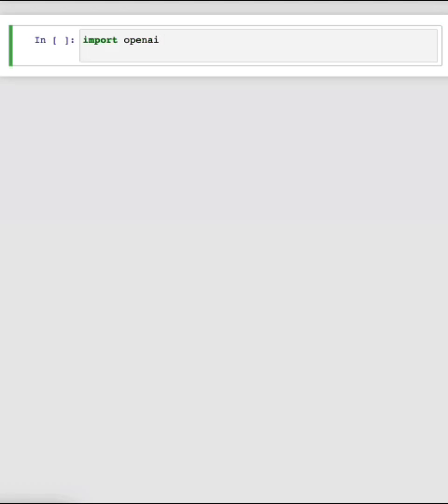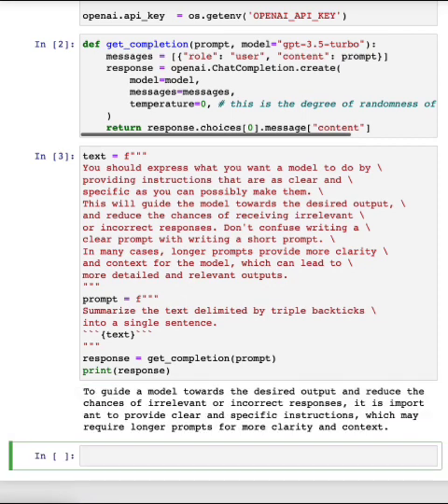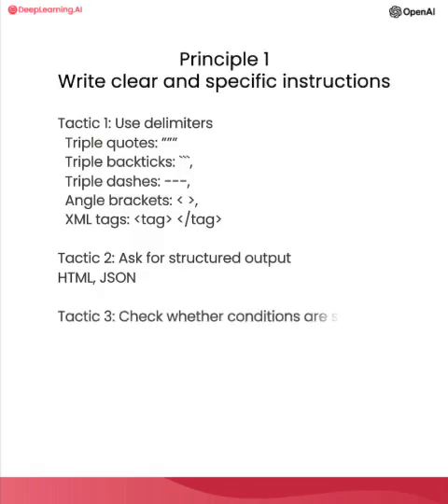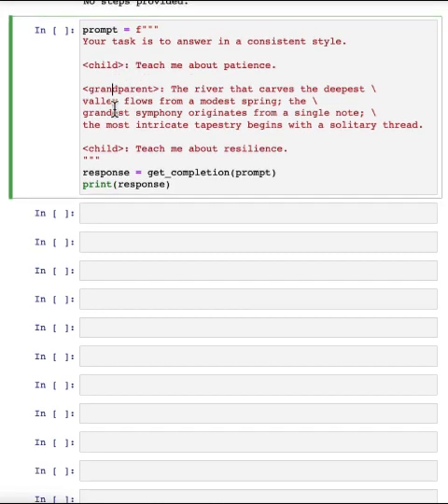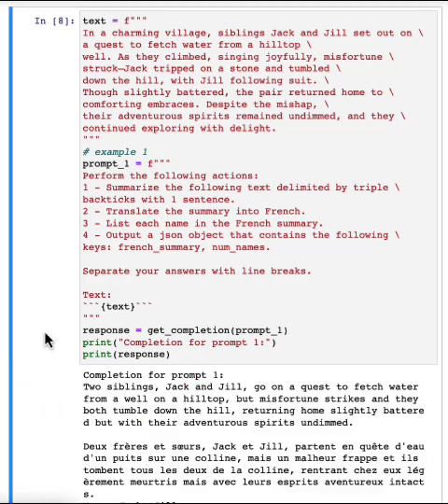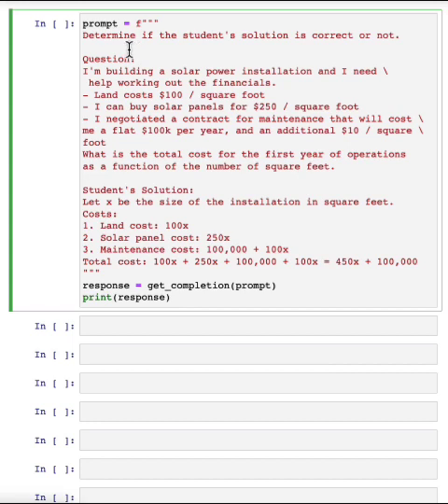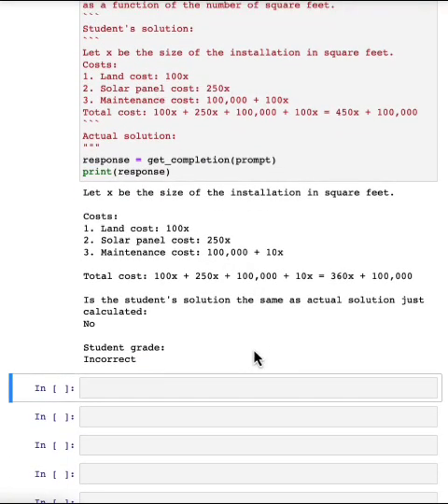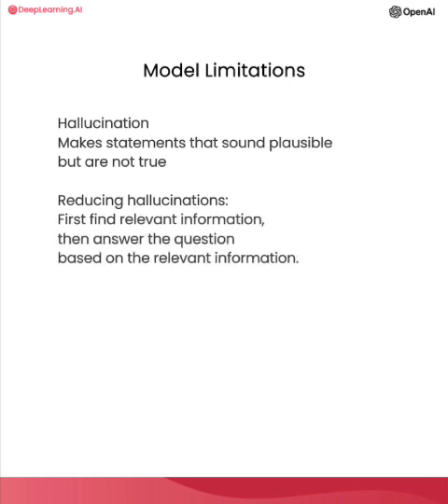Chat GPT Prompt Engineering Part-2 Course